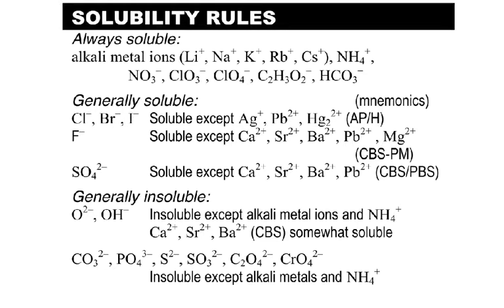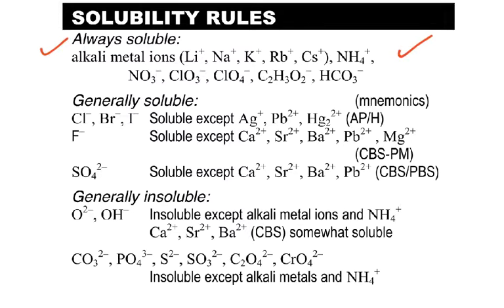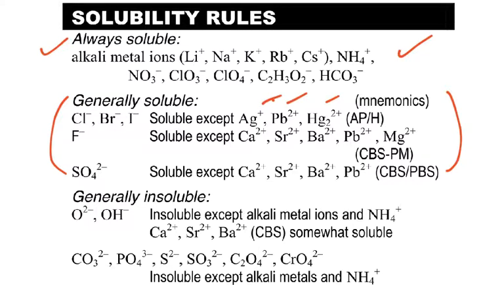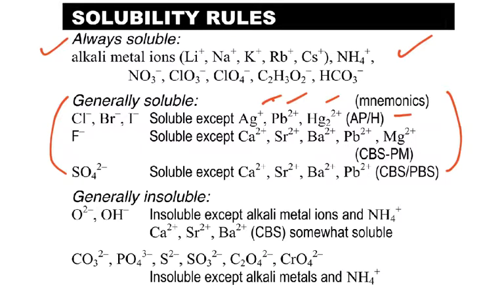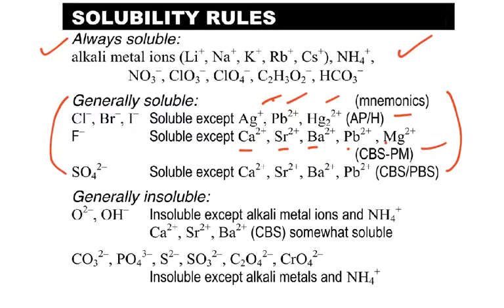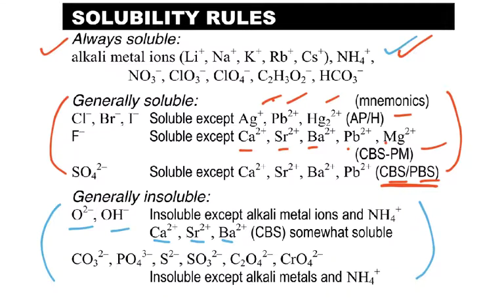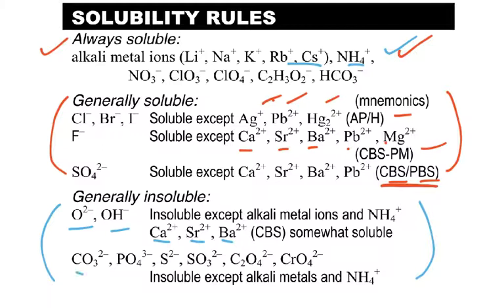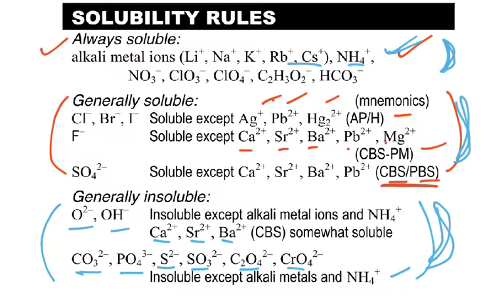Solubility Rules--Teacher Notes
Here is a quick description of the solubility rules I have my AP students memorize.